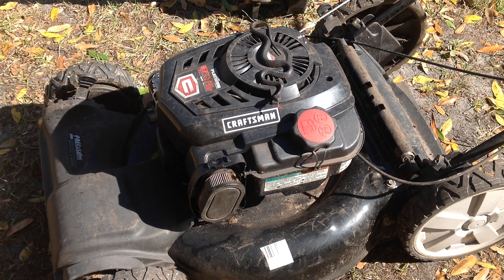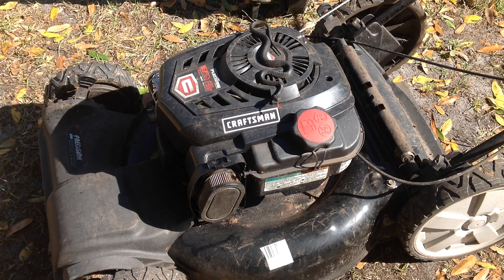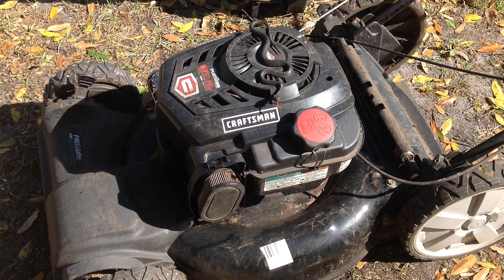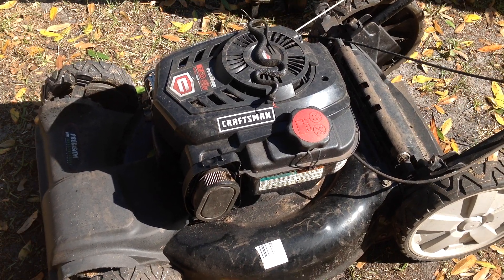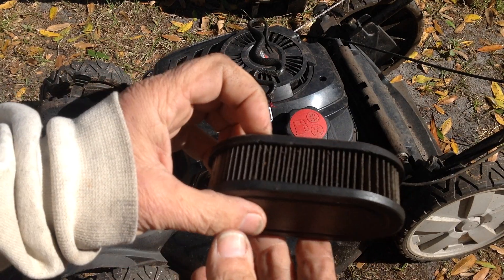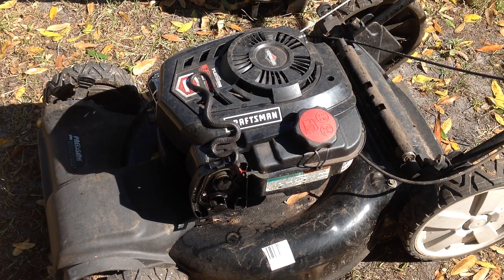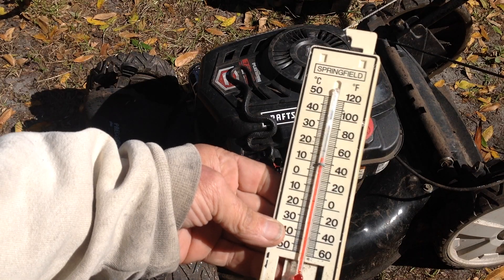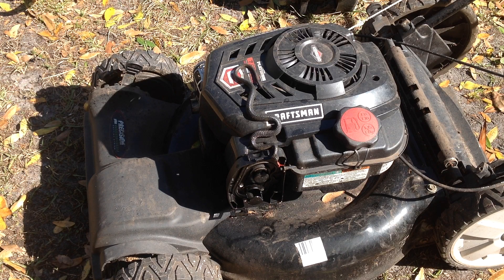2015 Craftsman Platinum 7.25 HP self-propelled mower..Why wont it start?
Picked this Craftsman up from the curb for FREE!!.  Homeowner was cleaning out his shed and i also got a Ryobi Weedwhaker as well.
Let's see what we need to do to get the mower running.
Part # for air filter cover.  594106
2015 craftsman 725 series engine.
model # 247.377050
serial # 1A196KC1675